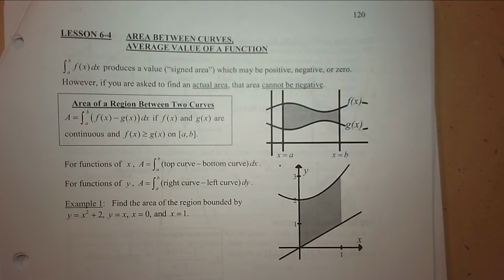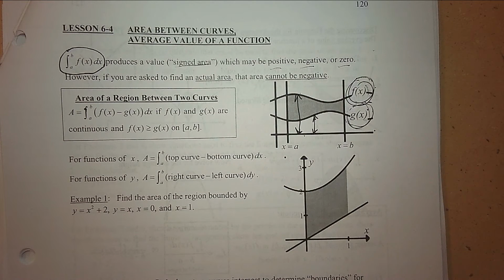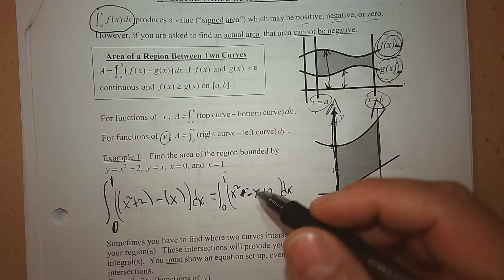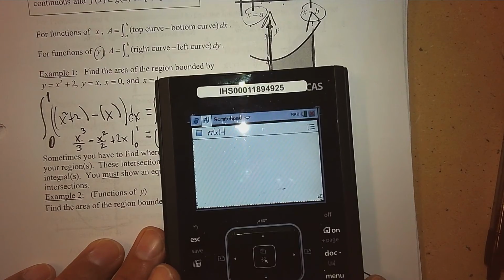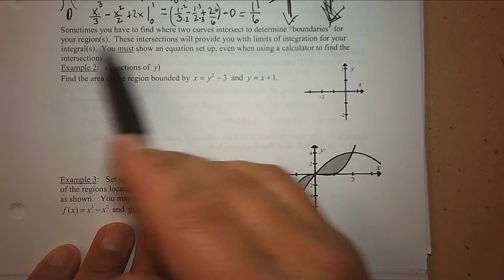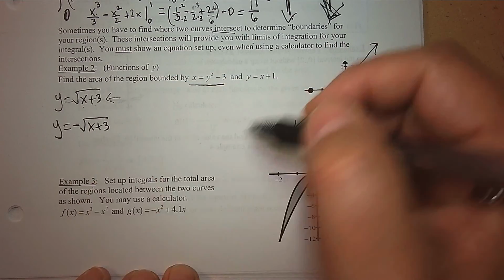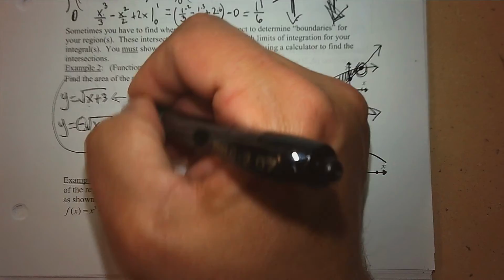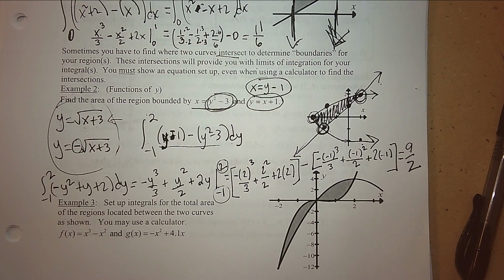Calculus Lesson 6-4 Area between 2 curves part 1